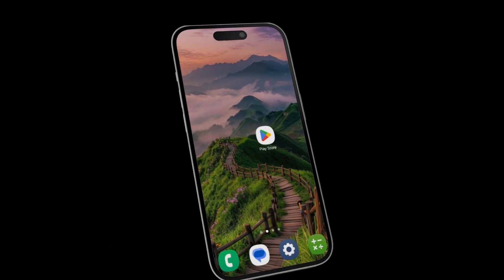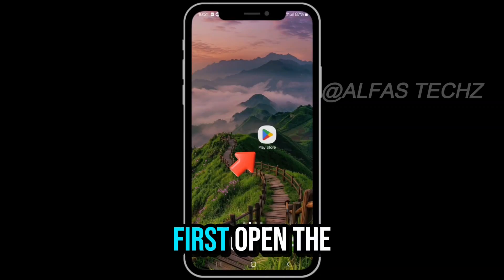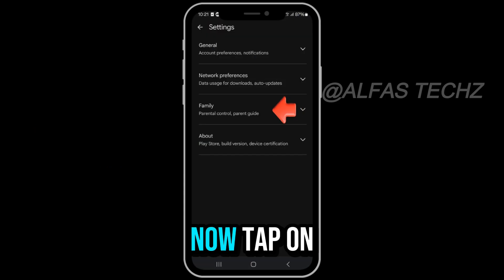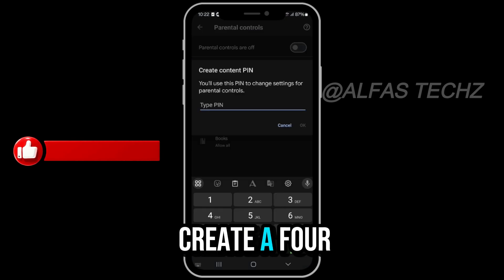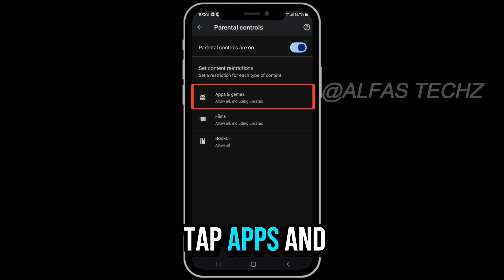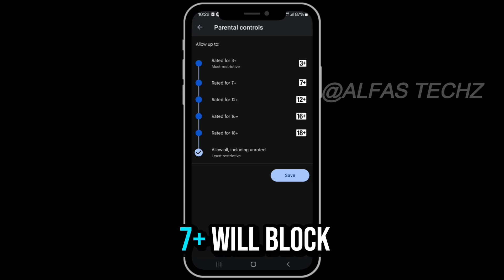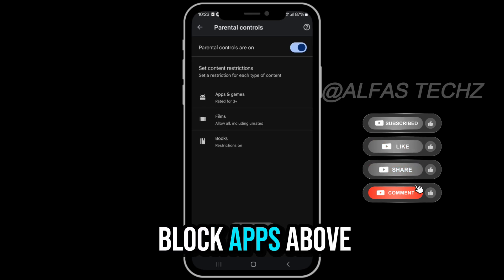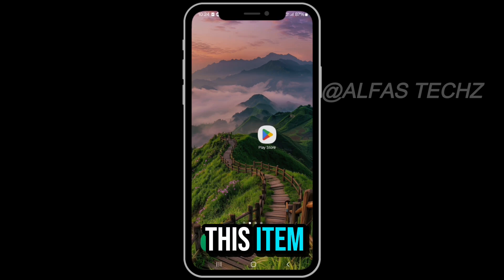how to block apps from play store || how to stop play store app download || block apps on android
how to block apps from play store || how to stop play store app download || how to block any app on play store || play store parental control